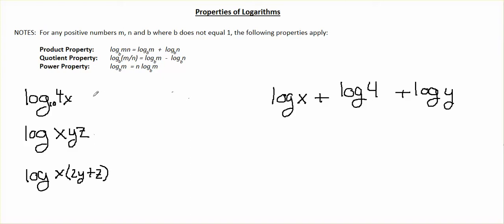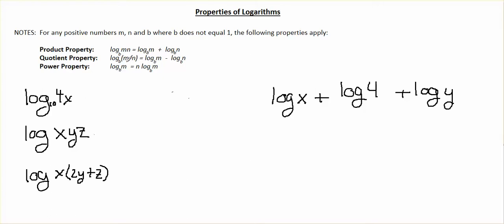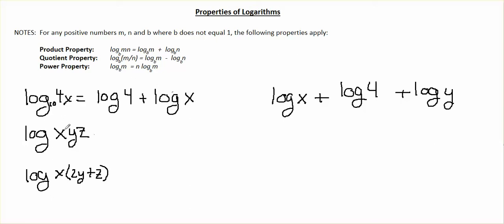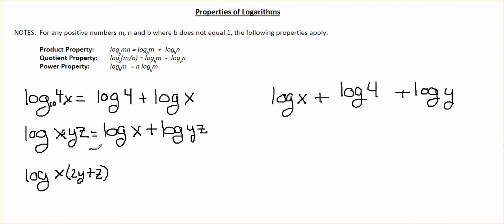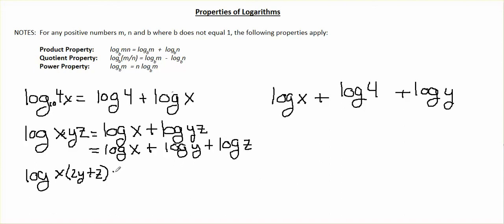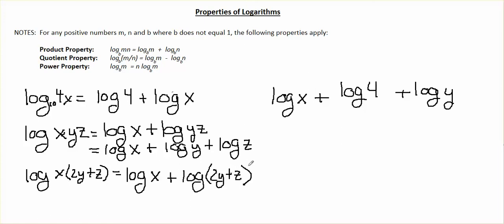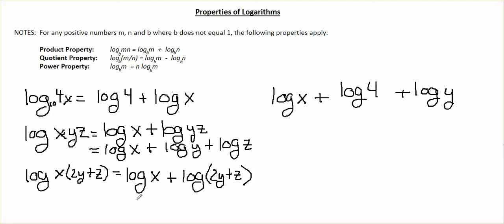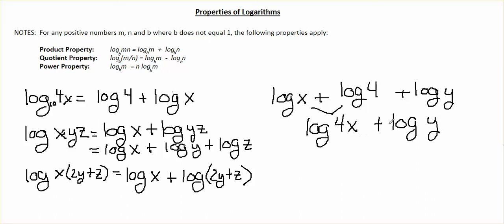Chapter 7-4 video 1: Product Property of Logarithms